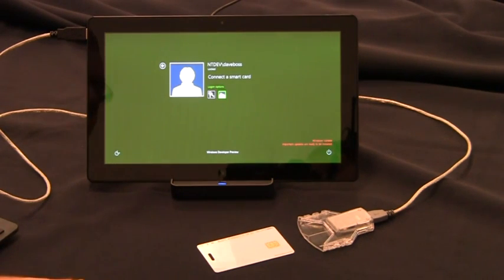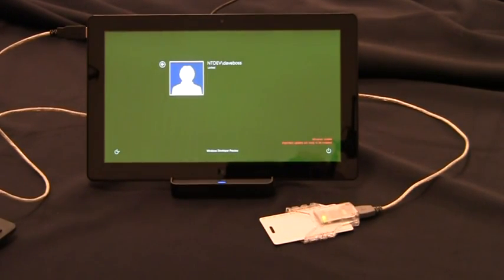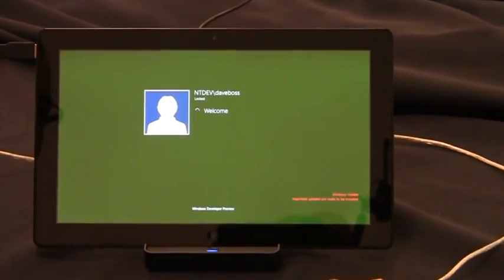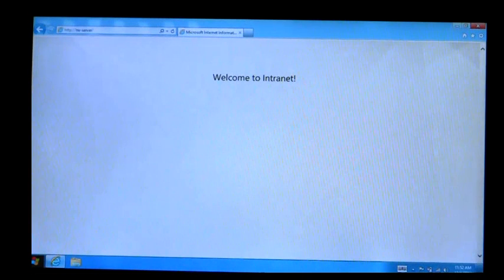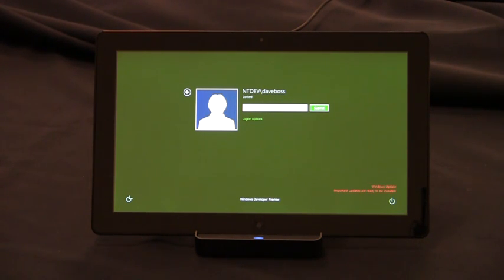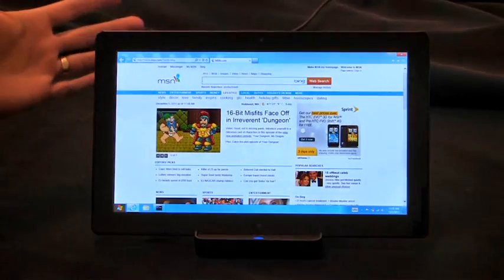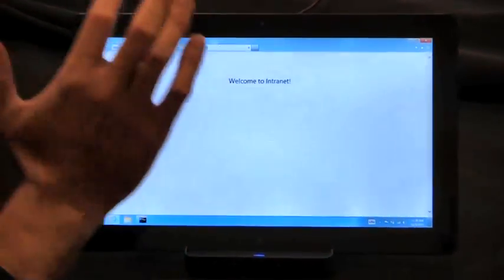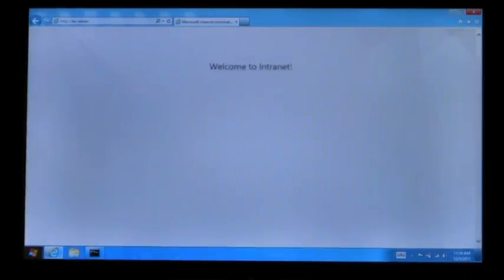Protecting your identity in Windows 8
Windows 8 simplifies the task of managing unique and complex passwords in two important ways. The first is by providing a way to automatically store and retrieve multiple account names and passwords for all the websites and applications you use, and do so in a protected manner. Internet Explorer 10 uses the credentials that we store to remember names and passwords for websites you visit (if you choose). In addition, anyone building a Metro style app can use a direct API to securely store and retrieve credentials for that app. (It is important to note that IE respects instructions from websites about saving your credentials -- some websites specifically request that passwords not be saved.)